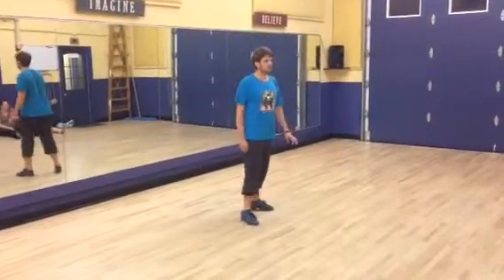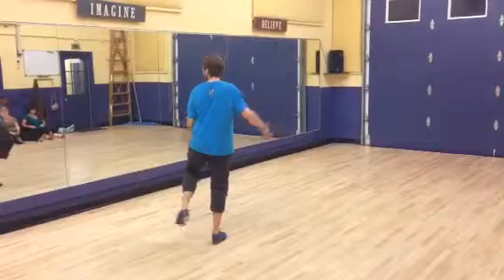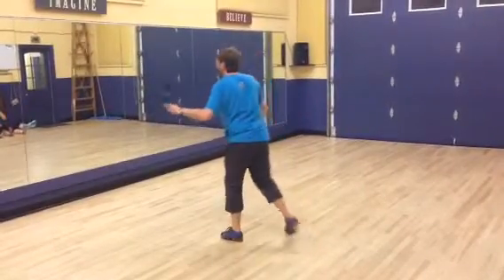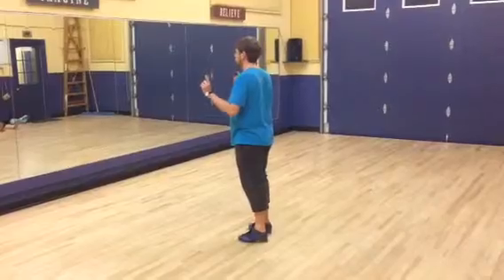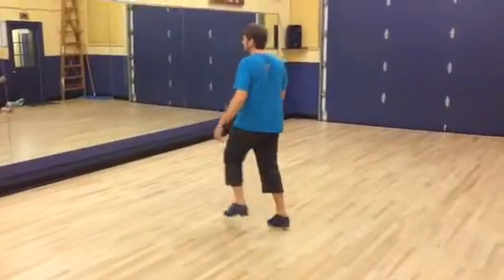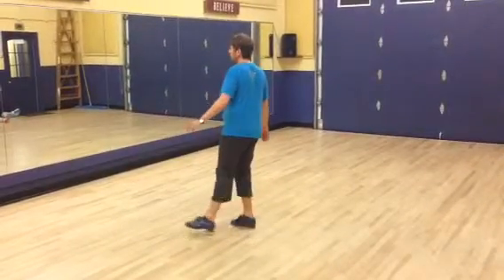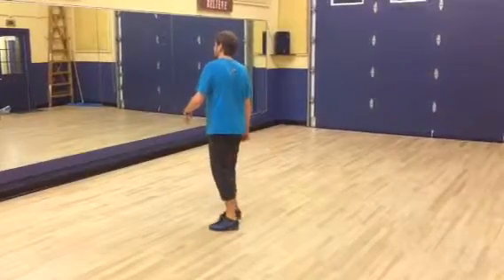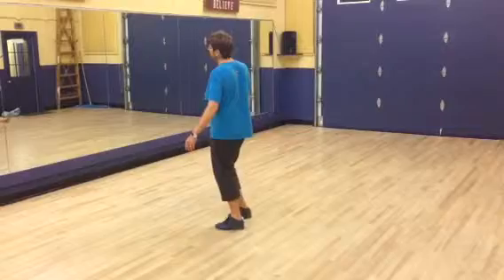Mon 745 sep 29 a